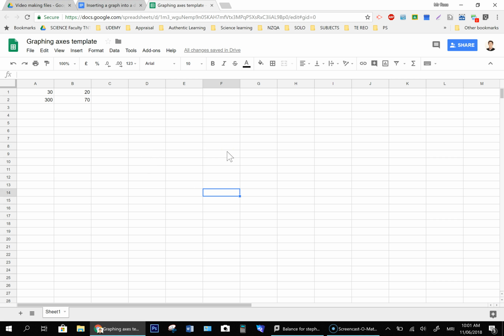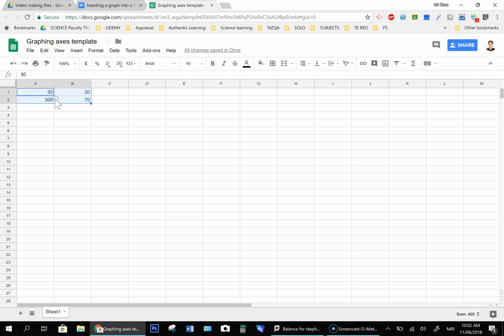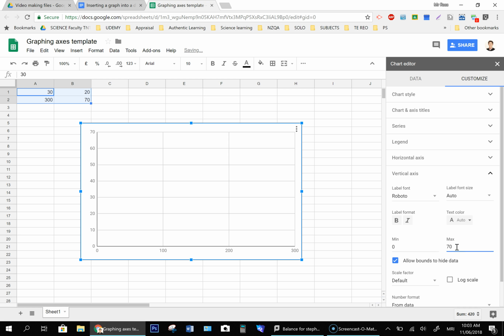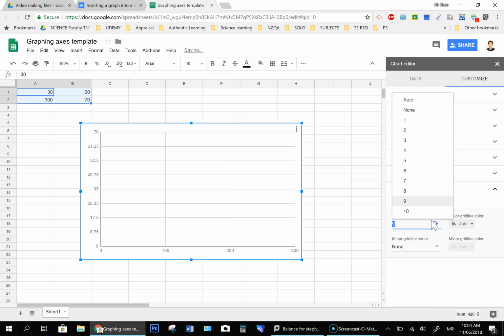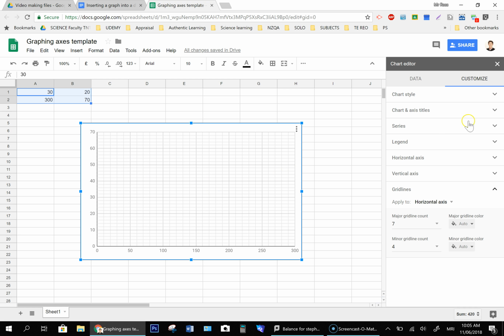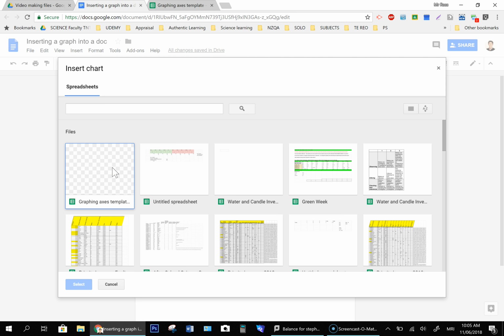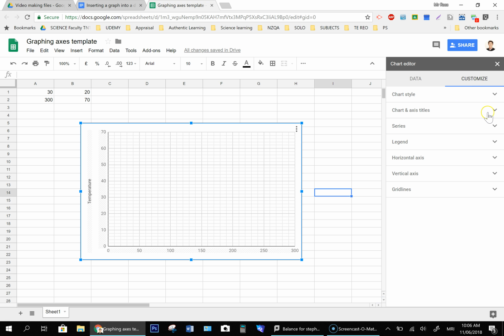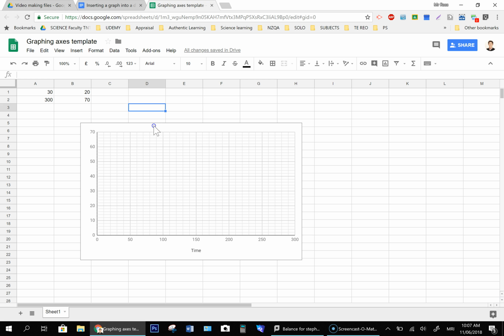Printing Graph Axes in Google Sheets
How to prepare graph axes with major and minor divisions for printing on paper - great for supporting students to plot their own graphs by hand. Rather than spend time having students struggle to set up axes, use this video to help you prepare numbered axes for printing so they can get on with plotting and interpreting data.